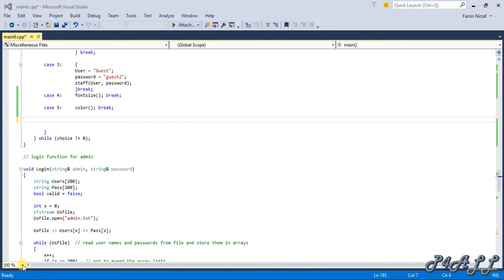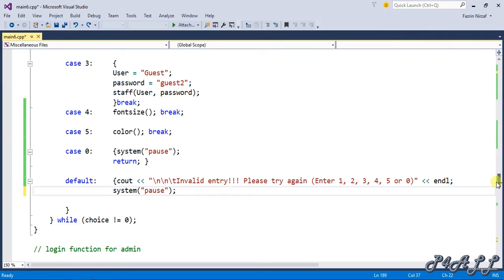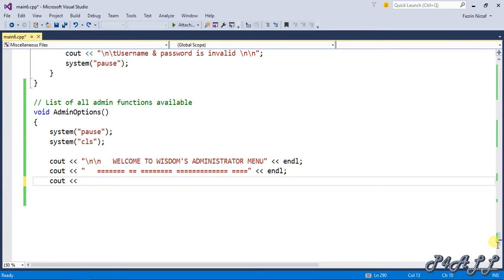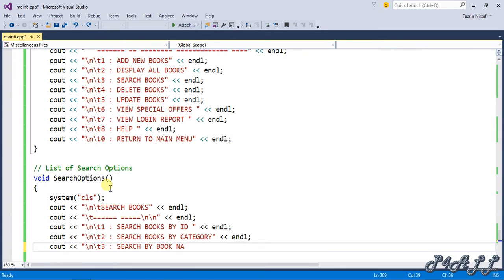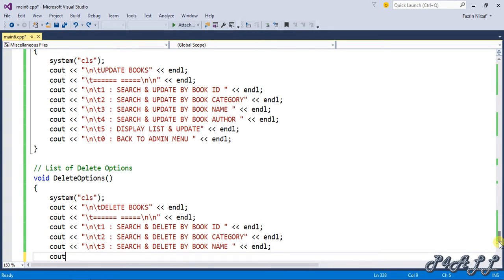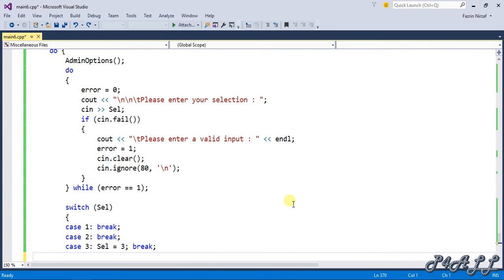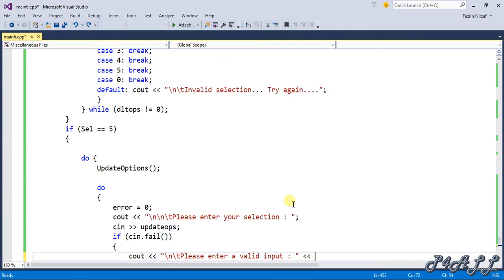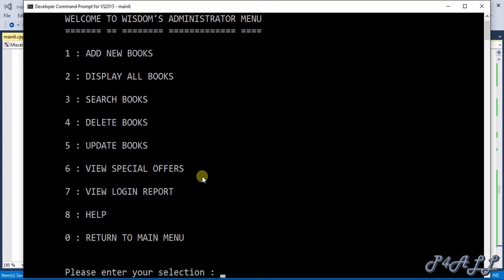Creating Book shop management in visual c++ part 11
This is a Tutorial Series of How to create book shop Management in visual C++ not suitable for beginners but those who are already little bit familiar with C++ or other programming language